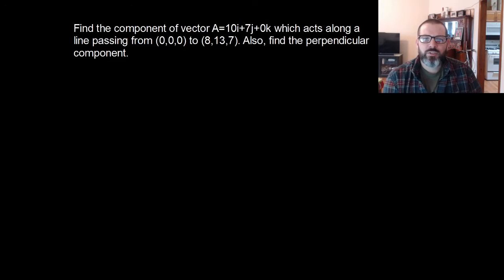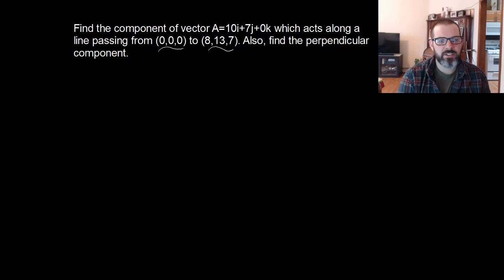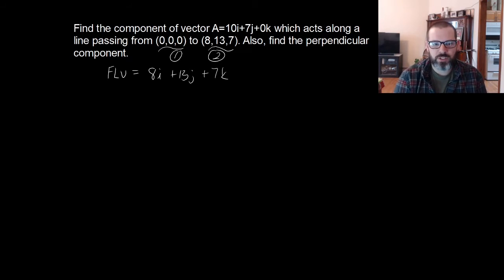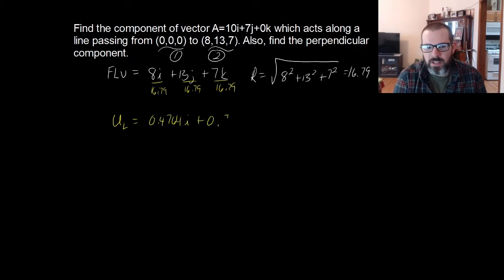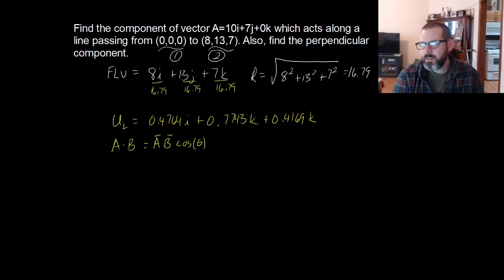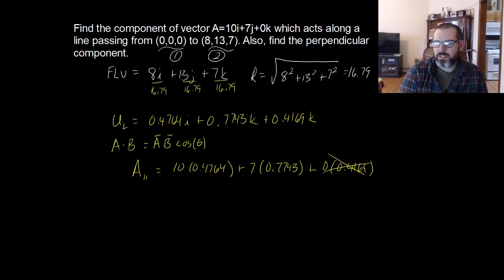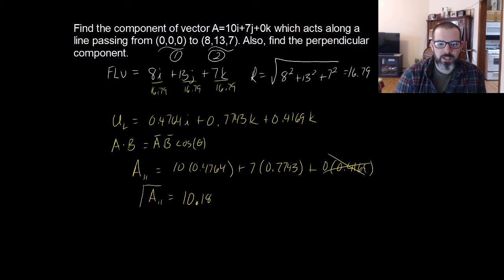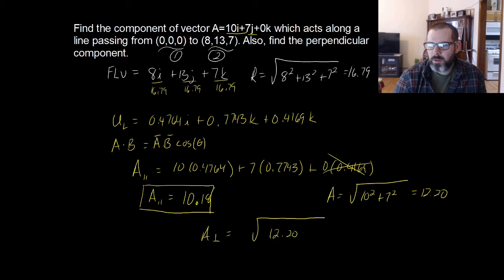Review Dot Product Components Along a Line